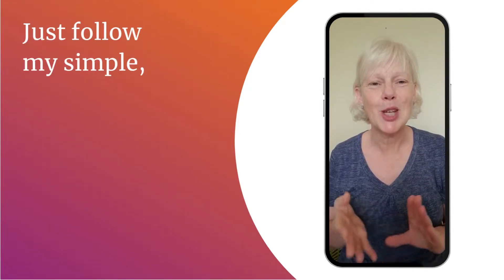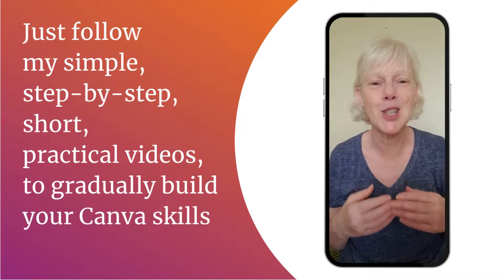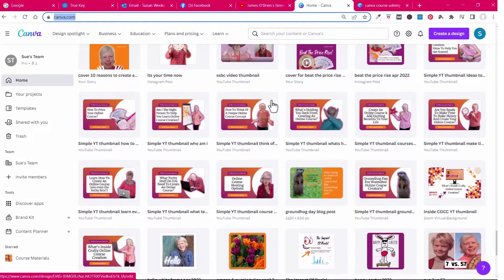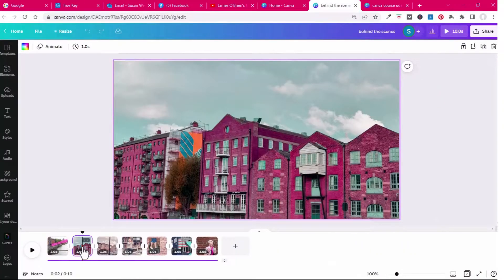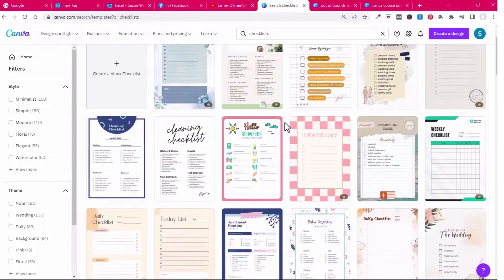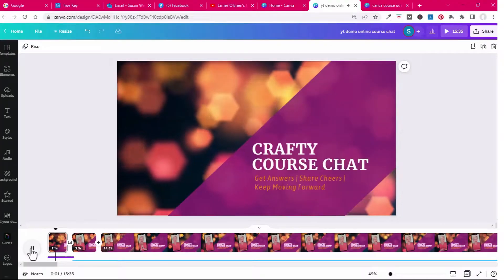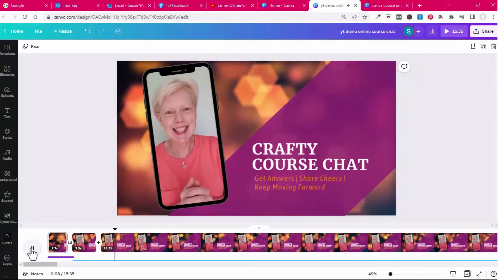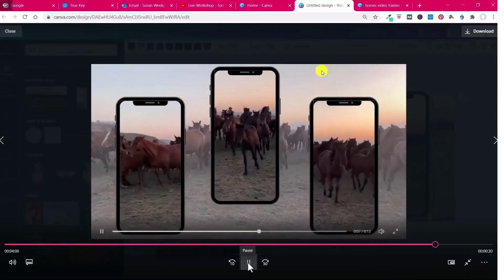Canva Training : Learn How To Create It All Using Canva | Easily Create Great Videos too!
Unleash your creativity, make more money. with products you make, & skills you learn, in Canva

Step-by-step unleash your creative confidence
Create graphics, documents, presentations & videos

Make Yourself Visible
Learn In-Demand Skills
Attract Better Clients

Welcome to Create It All Using Canva

Learn how to create graphics, edit photos, create documents, presentations, videos & more

Canva is a fantastic free-to-use online graphic design tool.

It is quick & easy to use when you know the Canva tips & tricks

but I know that you can waste soooo much time fiddling about, trying to teach yourself,

feeling frustrated cos you can't create what's in your head.

So I have created this practical and fun online Canva course for you.

hello! I'm Susan Weeks an experienced technology trainer running my online business since 2010.

with a corporate career in technology & training before that.

I've taught thousands of people from around the world, in person and online, from computer programming to popular online tools.

I've been using Canva since 2015 to design my brand, be visible online, create & market my online courses.

My clients, students and friends are always asking me how to do stuff in canva, so here is the help you need.

I've designed this course for beginners.

But it's also super useful if you want to improve and create stuff in canva faster & easier, no stress.

Just follow my simple, step-by-step, short, practical videos to build your Canva skills.

At the end of this course you will know how to

Use Canva with confidence

Create eye-catching graphics

Edit photos & apply cool effects

make useful & stylish documents, checklists, ebooks, infographics and more

Share your message with engaging presentations

And finally make a variety of videos

Your Canva skills will help you be visible,

and attract better clients.

Sounds great?

Create it all using canva,
faster and easier,

and then enroll and get started today!

and any questions or comments, please pop into the comments and I'm always happy to help :-)
Cheers, Sue xxx